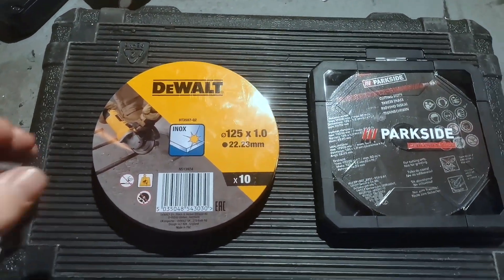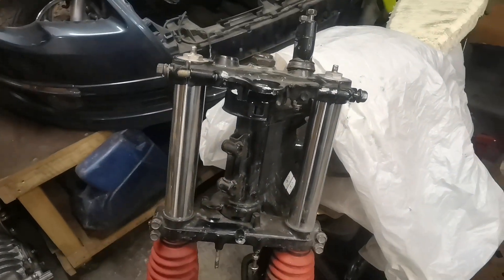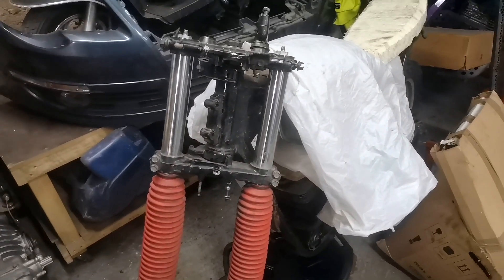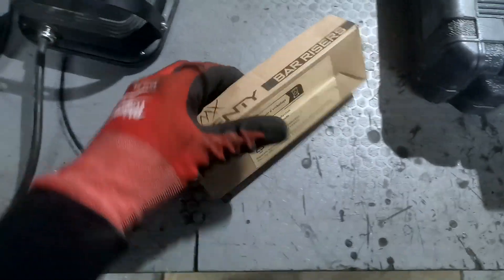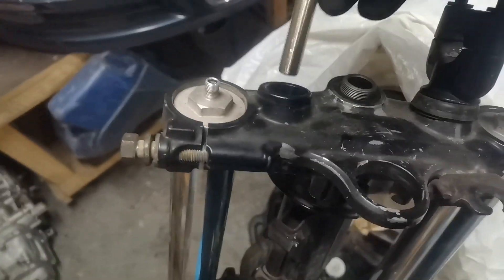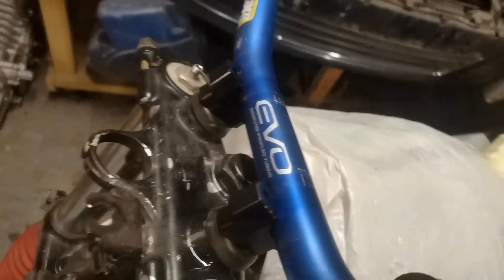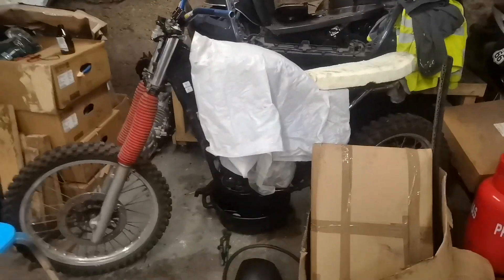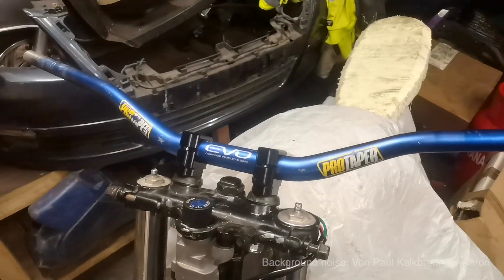SUZUKI DR650RSEU is chillin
beginners struggles to do some repairs on a cold Friday evening